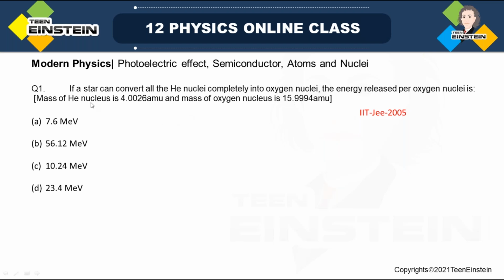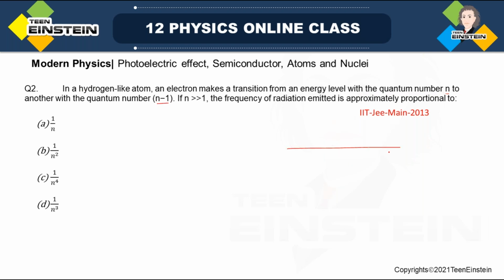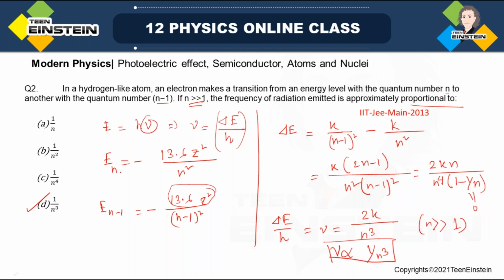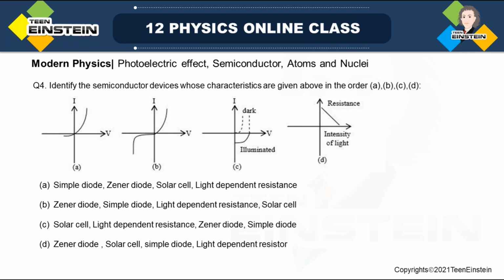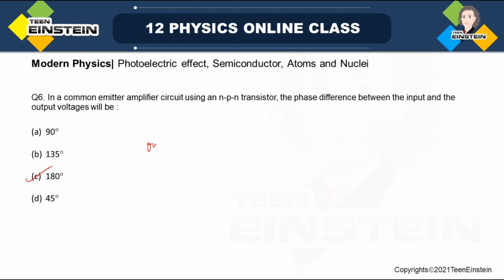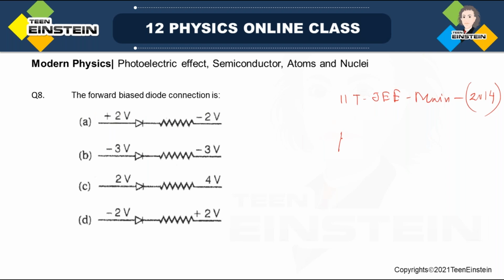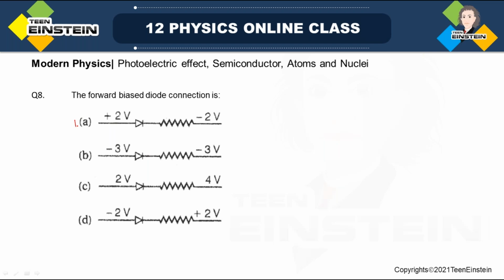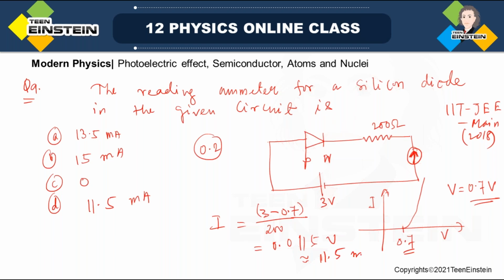TeenEinstein| NEET | IIT JEE | physics| Modern Physics | previous year papers with solutions |part 4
Photoelectric effect,
neet Physics
twelfth Grade
neet, IIT and JEE Exam Preparation Videos
STEM Tutoring
ap-Physics
class 12
class 12 Physics
neet Preparation
ncert Physics
cbse Physics